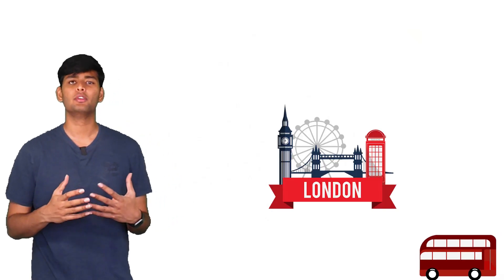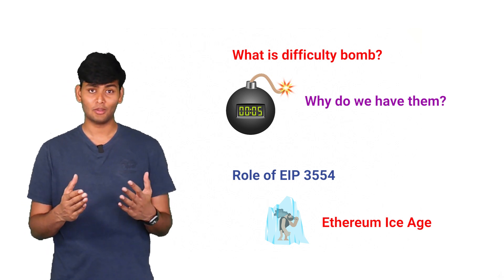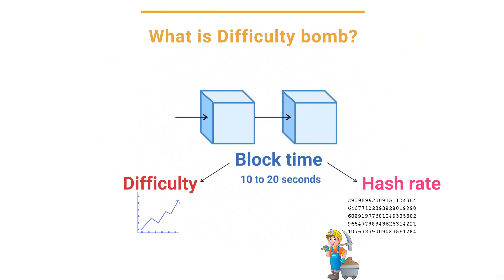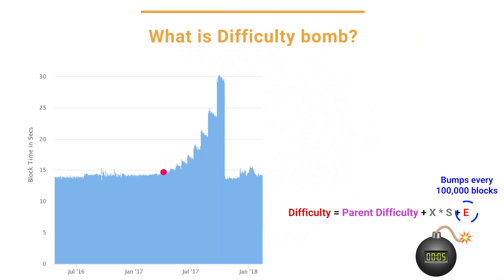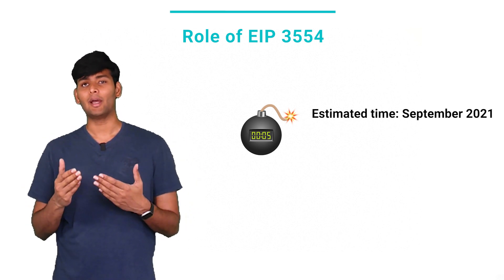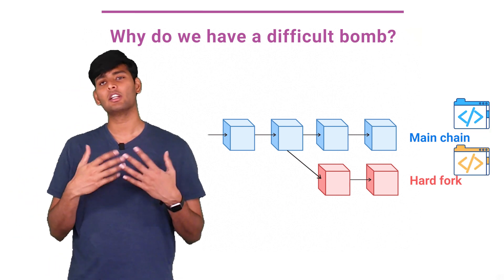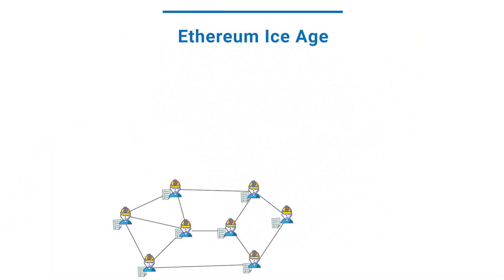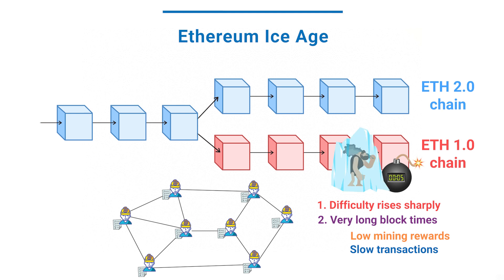EIP 3554, Difficulty Bombs, and Ice Age in Ethereum London upgrade explained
EIP 3554 is one of the major changes that are merging as part of the Ethereum London Upgrade. In this video we talk about
💡What is a difficulty bomb
💡Role of EIP 3554
💡Why difficulty bomb exists
💡Ethereum Ice-age

Timestamps
00:00 Introduction
00:42 What is a difficulty bomb?
01:48 Role of EIP 3554
02:15 Why do we have a difficult bomb?
02:52 Ethereum Ice-age
03:37 Final thoughts